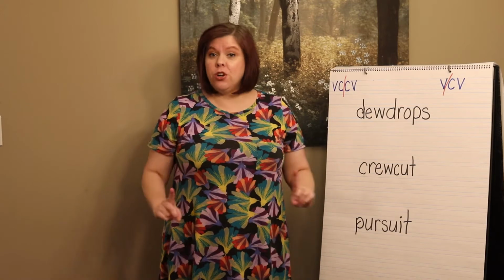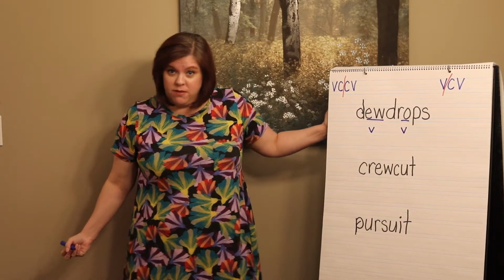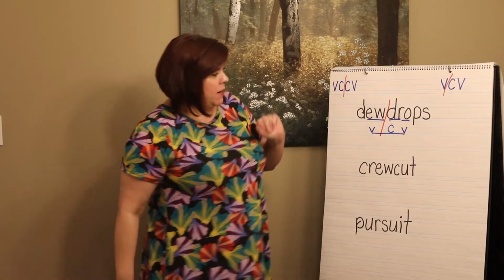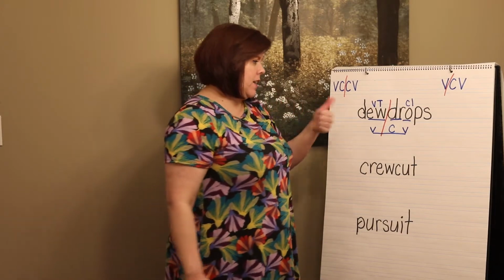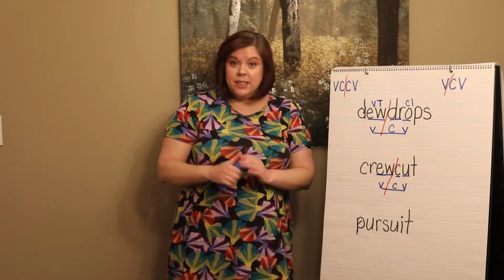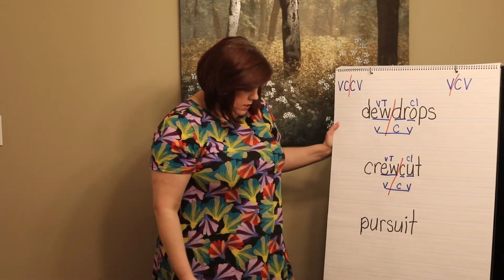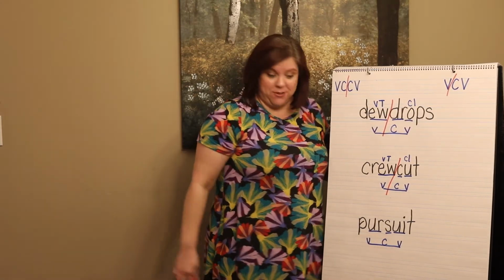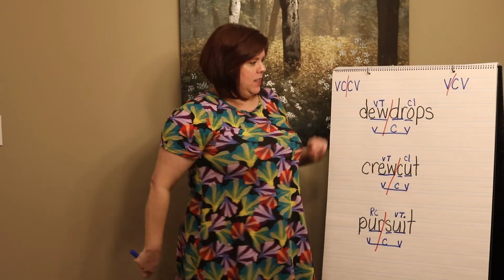Syllable Division 2